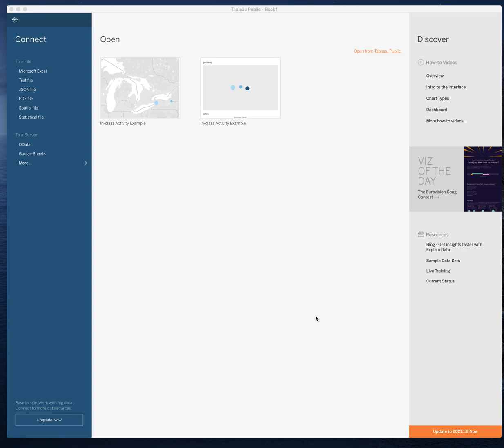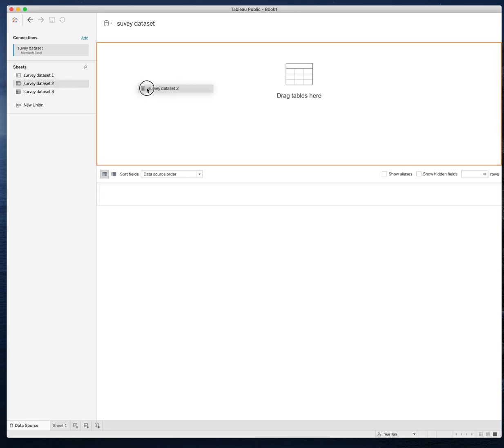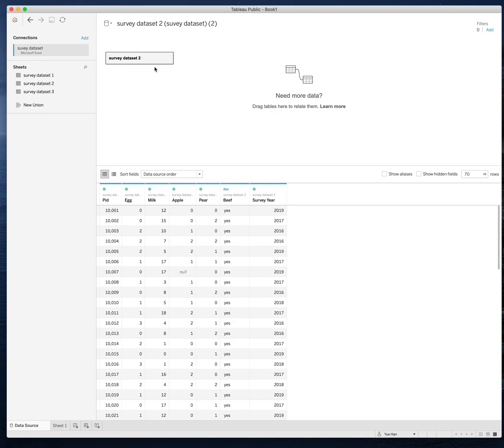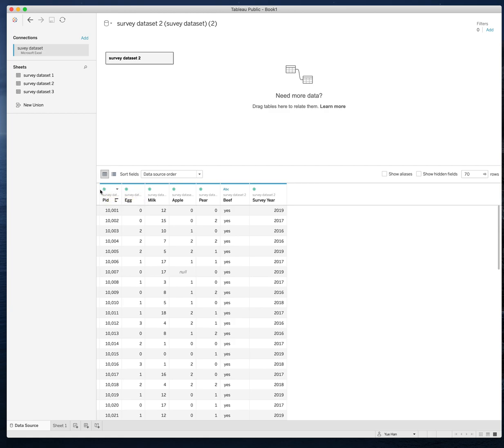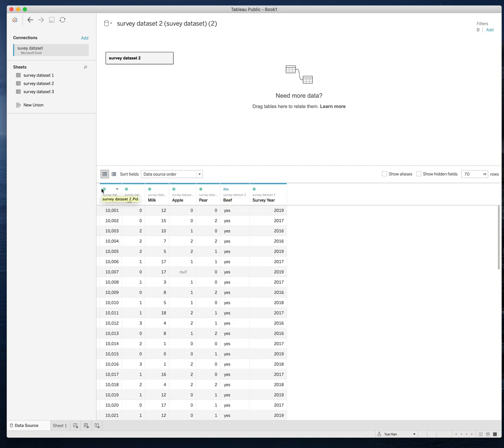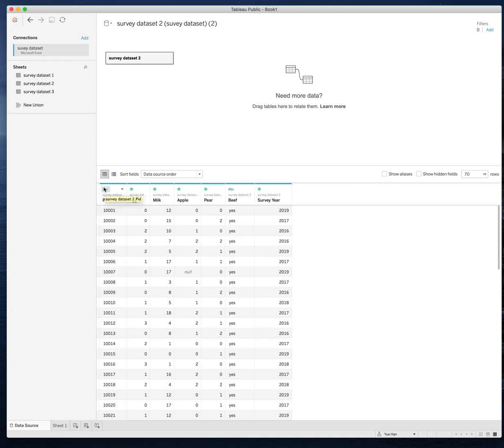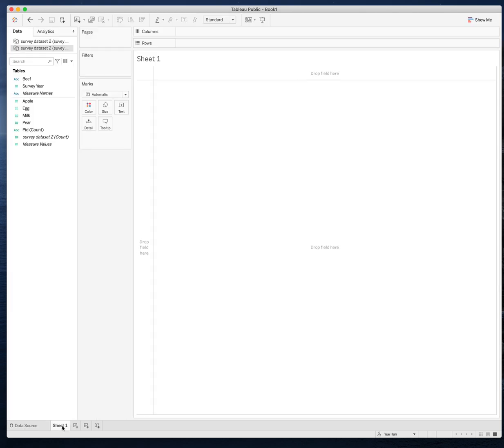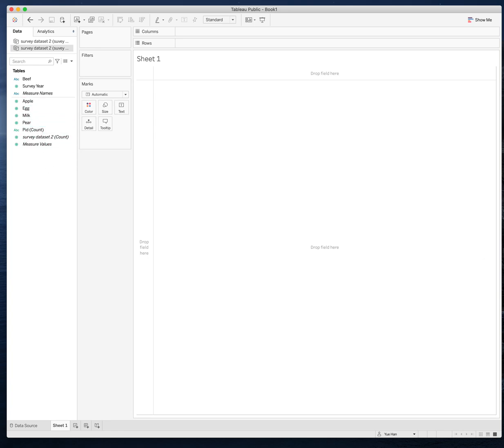Tableau lab 1-2 Data Type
Tableau Dimension and Measures